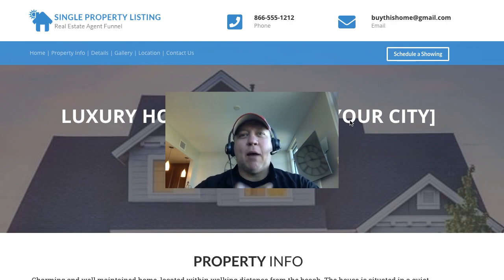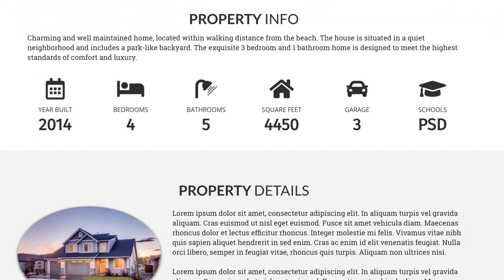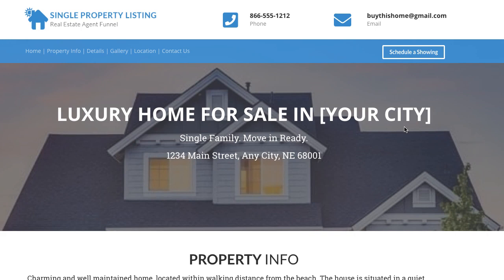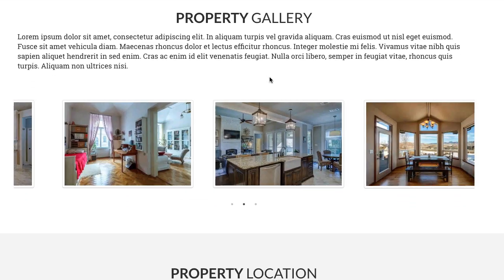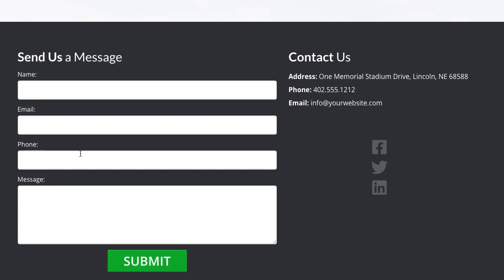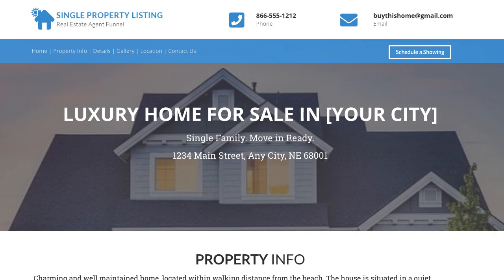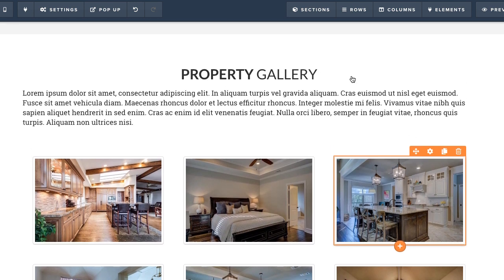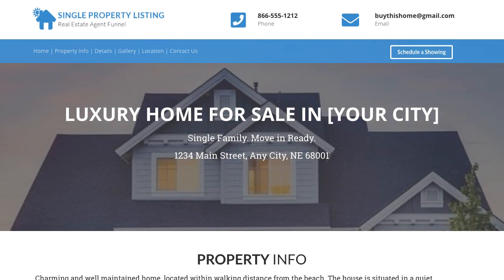Single Propert Listing - Free Funnel for Real Estate Agents - Clickfunnels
Welcome to Free Funnel Fridays!

Today I'm giving you access to a killer Real Estate funnel specifically created for Single Property Listings. Woot! Woot!

I modeled this funnel off of the Offline Shark guys and there training that they released awhile back. There is a link at the bottom of this if you want more information on that.

The video I created pretty much covers all the cool points of this funnel.

But I wanted to point out a few really important things:

This funnel focuses on just a single listing. Meaning there are zero distractions to take the visitor away from this page. Once they land on the page they will review it all, see if it's right for them and then schedule a showing or move on. Having a single focus is a good thing!

You can use any sort of traffic for this. Email list traffic, social media traffic or even paid traffic like Facebook Ads or Google AdWords. Paid traffic is awesome because you can target so deeply now you can really get interested people to come to the site to check it out.

This funnel was built in ClickFunnels - more info about ClickFunnels is below. That means it is super easy to change elements and duplicate the site and use it for other listings too. In fact, you can use these free funnel for as many listings as you like.

Here's what you can do with this funnel:

1. if you're a real estate agent you can use it for yourself or your broker/agency
2. if you're a marketing consultant you can give it away, sell it, whatever

I created this funnel for the world to use.

What is ClickFunnels and why is this free funnel built with it?

Clickfunnels is the #1 software on the planet that allows you to easily and quickly create powerful and high converting sales and marketing funnels. And its so easy to use that even the technology challenged are using it to grow their businesses fast!

ClickFunnels allows you to generate leads, sell your products, use follow-up funnels to keep your followers engaged plus much more.

We built this free funnel using Clickfunnels because of everything stated above. We did it in about 3-hours! How's that for fast and easy.

You can get a free 14-day trial of Clickfunnels by clicking the free funnel link above or by clicking this link: